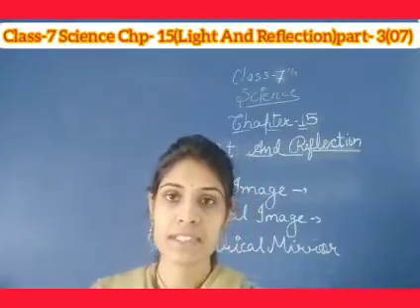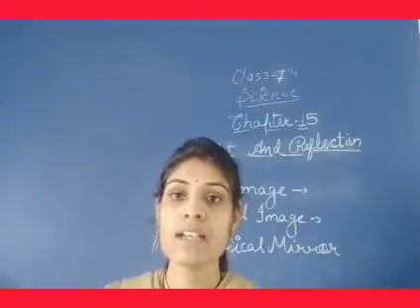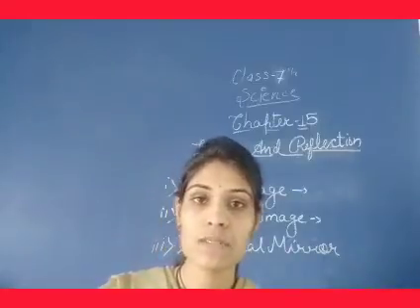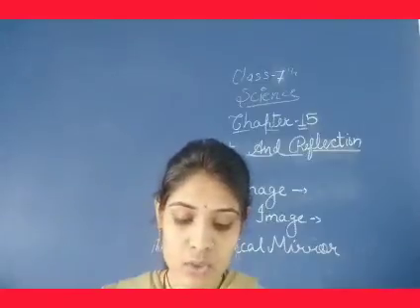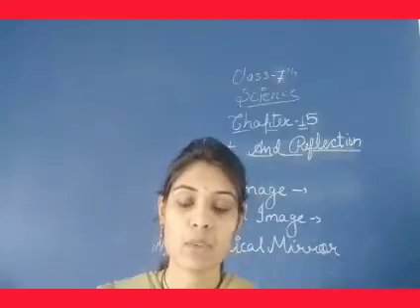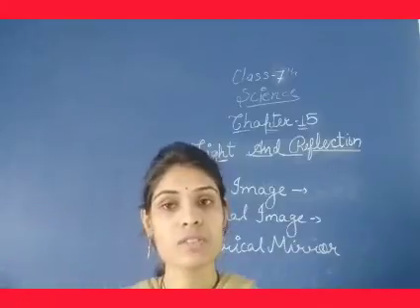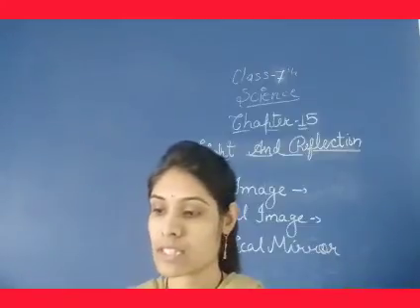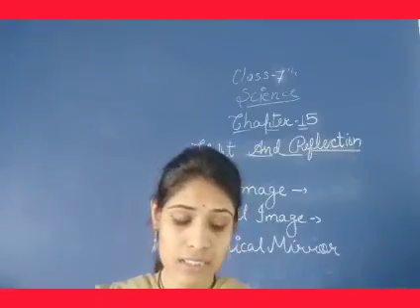Class-7 Science Chp- 15(Light And Reflection)part- 3(07)